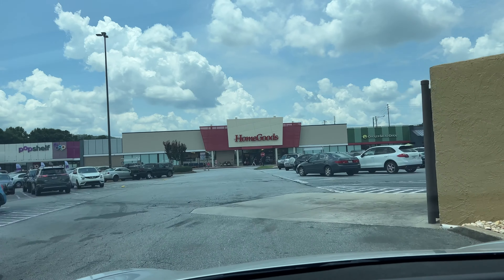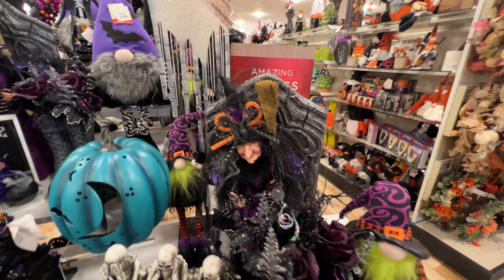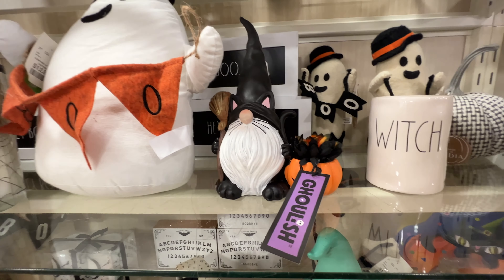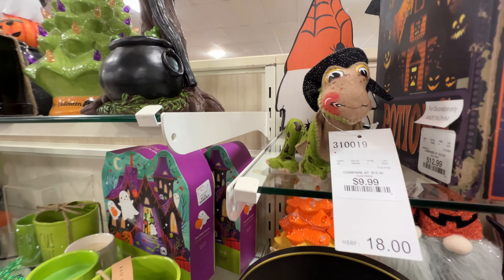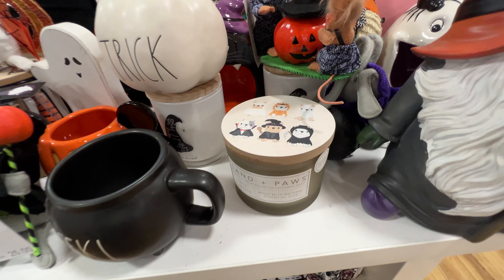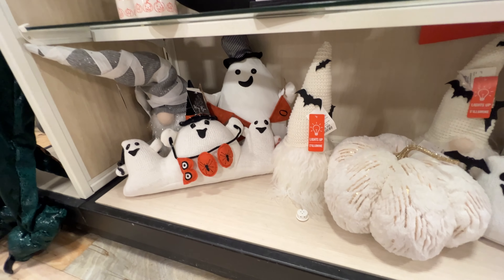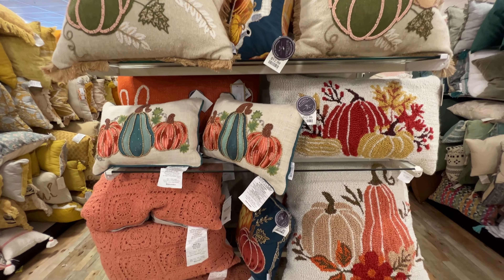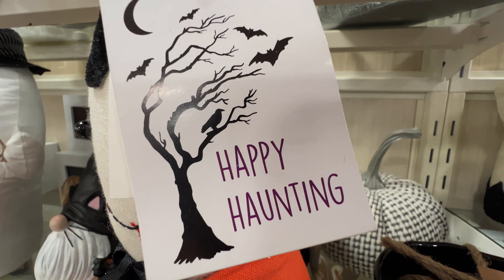2022 Home Goods Halloween Decorations - Store Walkthrough #1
Let's take a look at the Halloween offerings at Home Goods!

Thanks to this month's Patrons:
*NEW* Rachelle Moorman
*RETURNING*  Shannon Fredrickson

Carla Perea, Allison Waldron, Craig Thomas, Teara, Kip & Jace, Sharon Thomas, Paula Allison, PrinceAlarming85, Bee Hu, Stephanie Schrutek, Lauren McLean & H Sylvester.